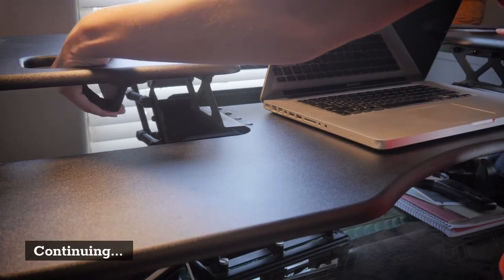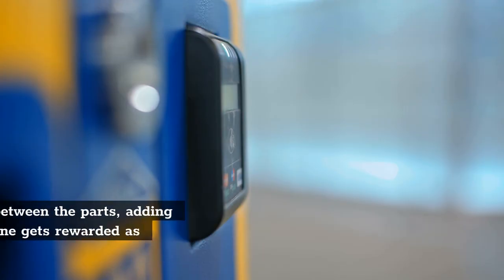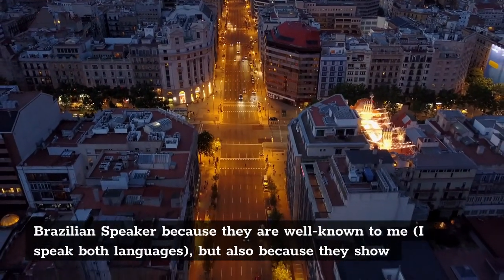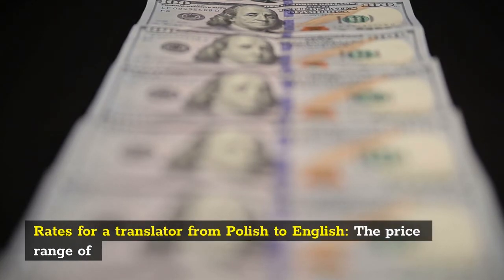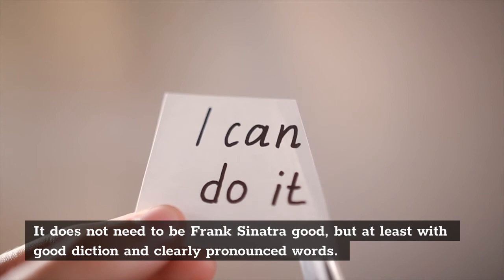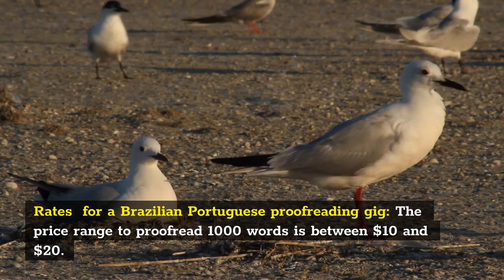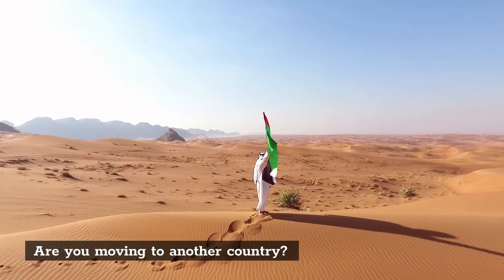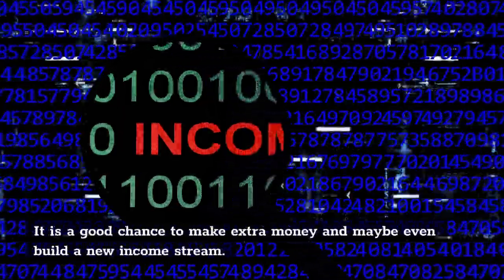Best Fiverr Gigs of 2021 to Make Money for Beginners | How Students Can Earn Money Online From Home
Have you ever wondered what are the best Fiverr gigs of 2021 for beginners? What if you wish to many money while living abroad? When you wait for work, or for some professional opportunity, how to pay your bills if you still cannot work? How students can earn money online from home?

Ladies and Gentlemen: here is Fiverr.

Check also here the 5 Best Fiverr Gigs Expatriates Can Offer to Make $ Abroad
And see this video of Low Priced Top Fiverr Gigs Every Entrepreneur Should Buy

RESOURCES & LINKS:

Levi Borba @ Medium - Join other 8K followers in cutting-edge Entrepreneurship & Small Business content.

Levi Borba @ Amazon

Small Business Hacks is a channel created by an entrepreneur, for entrepreneurs. Business plan for small business, Finance education, Management skills, Small Business Tips, Entrepreneurship ideas, all that, and much more you will find here, at Small Business Hacks.

🔎 VIDEO EXCERPT 🔎
I used Fiverr quite often for my 3 different businesses. I bought SEO packages, WordPress fixing gigs, and now I am selecting English-speaking proofreaders. Until now, I am 100% satisfied.
The gigs I will list below are unlikely to make you a millionaire — although this may happen in a few cases. But they will do indeed help you to pay your expenses or boost your savings accounts. I tell that as someone that often uses these gigs. For example, I am looking for an English-speaker proofreader for my incoming book, and the rates are around $1500 USD. Not bad, right?
You will realize that for every Gig listed, I use the rates for a Polish-Speaker and a Brazilian Speaker because they are well-known to me (I speak both languages), but also because they show that not only popular idioms like Spanish or French will find a place at Fiverr.
There are also buyers for services in Russian, Arabic, German, Chinese, Hindi, and a variety of other languages. There are even customers for gigs in Esperanto! (I never met an Esperanto-speaker in my life).
Here is the list and the rates of the most popular offers (values from July 2021).
Translation Services
The list starts with the most obvious but also one of the most demanded gigs on Fiverr.
Every day, hundreds of companies need to translate their job offers, or students need to translate their paper abstracts, etc. They could hire a translation office, but the time and effort for this would just be too much.
On Fiverr, they can find a translator in seconds. And this translator can be you. You don’t need to hold a major diploma in any language. In many cases, the translations are of simple texts, like warning signs or game dialogues.
There are also gigs that offer translation services for entire books, priced at thousands of dollars. If you have time and patience, speak good English plus another idiom, this can be a great chance to earn an extra salary.
Rates (US$) for a translator...